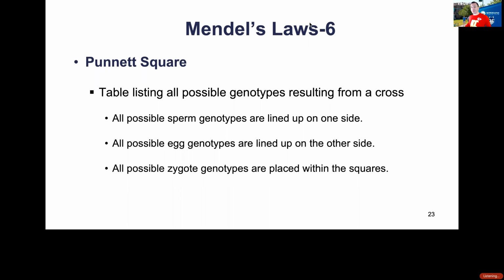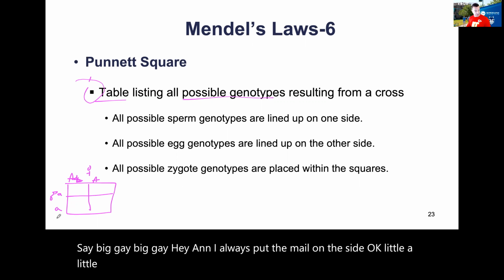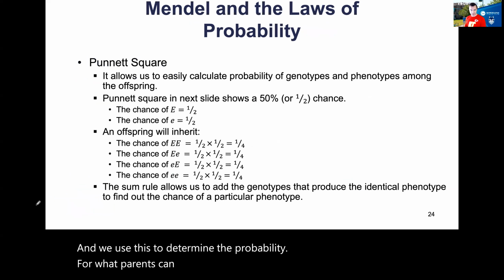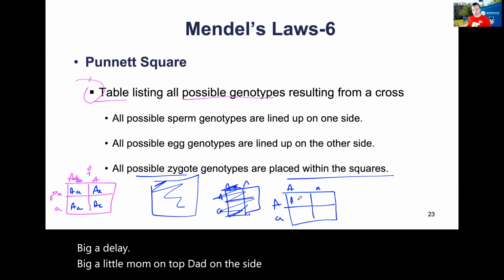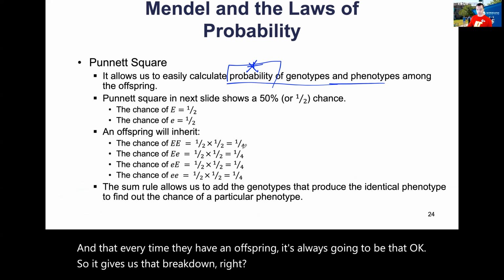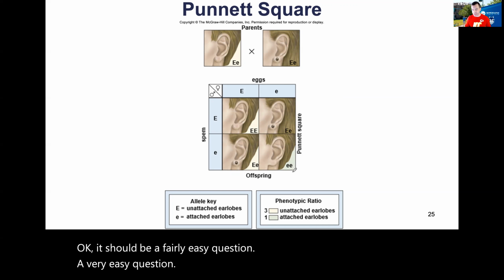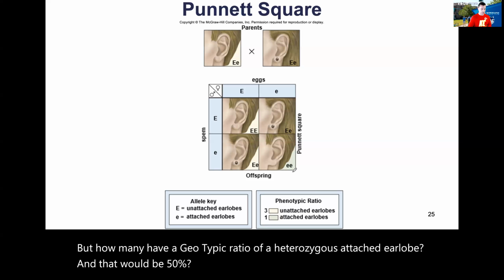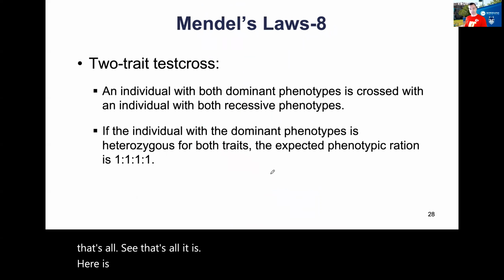Ch 11- Mendelian Patterns of Inheritance, part 2 of 4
BIOL 101
topic: punnett square